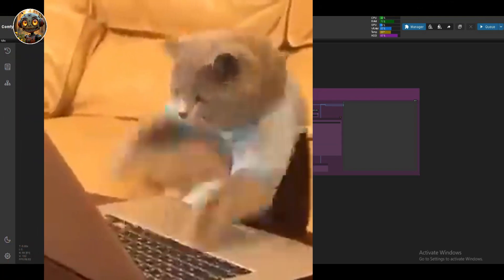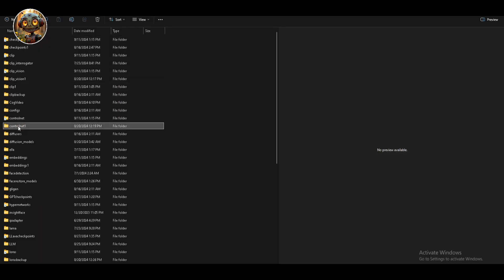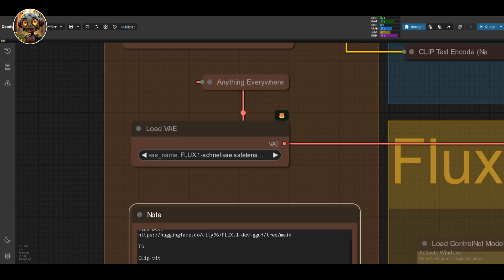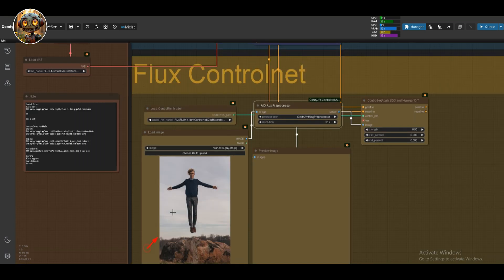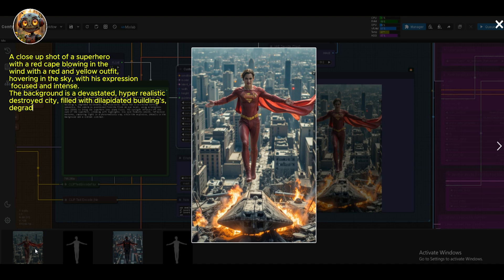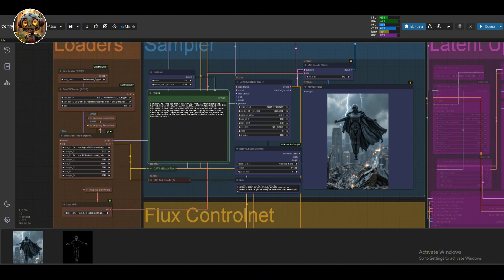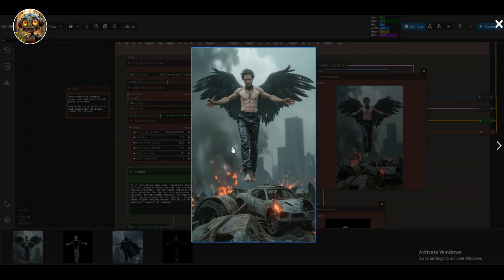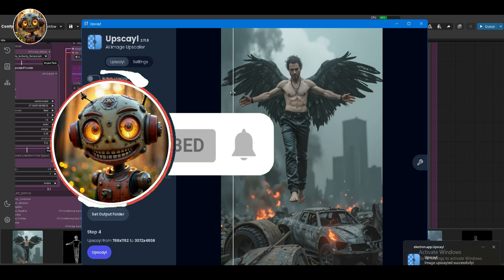How to Run Flux ControlNet from Shakker labs and Mistoline on ComfyUI with Just 8GB VRAM.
Boost ControlNet performance on low-end PCs with this easy guide.

Apologies for not including the Mistoline installation instructions.

First thing you need to do is to Navigate to the custom note's folder, (ComfyUI_windows_portable\ComfyUI\custom_nodes), right click on empty space inside the folder and select open in terminal. Next paste the following in the terminal that's now open, git clone . Press enter and wait for it to install. After it's done installing close the terminal and start comfyUI again, it will auto install the note automatically on startup,

Let me know if anything else is not working.

Model list.